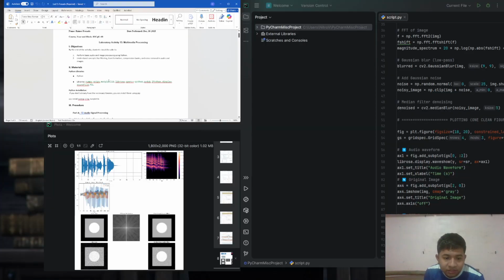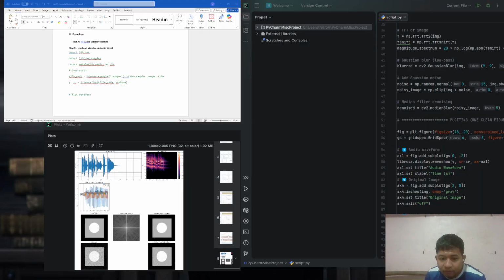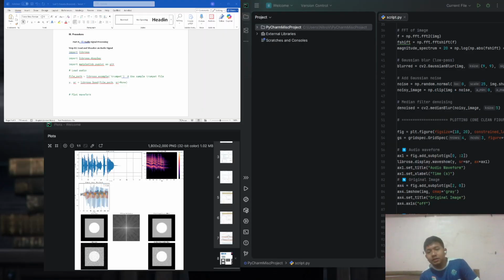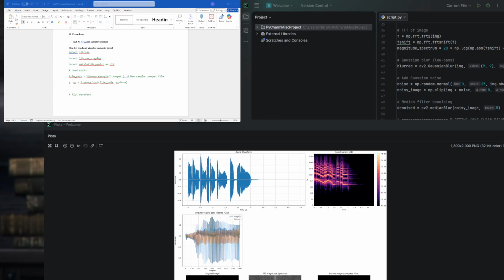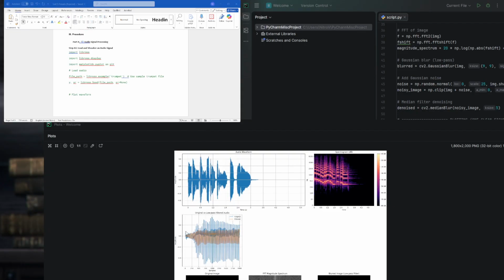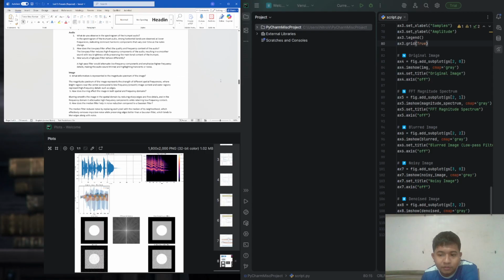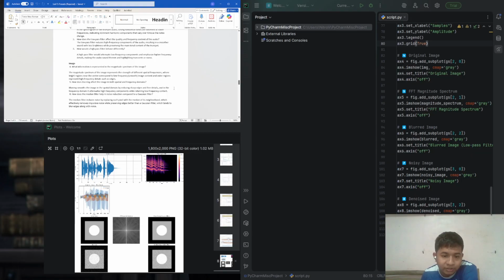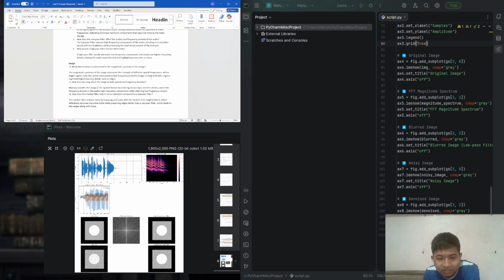DSP Laboratory Activity 15: Multimedia Processing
Submitted by: Rainer Fresado
                          BSCpE-4B
Submitted to: Engr. Filomeno Plaza